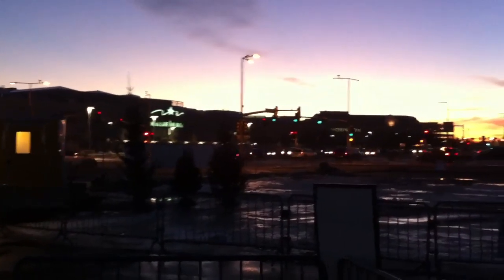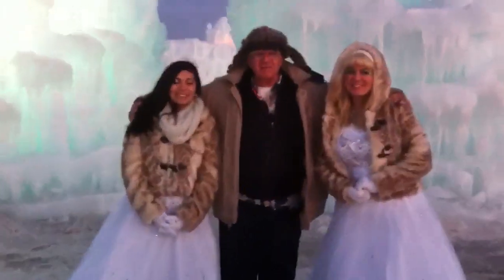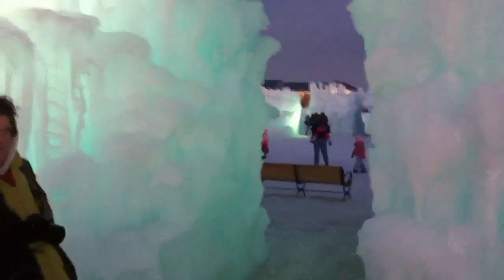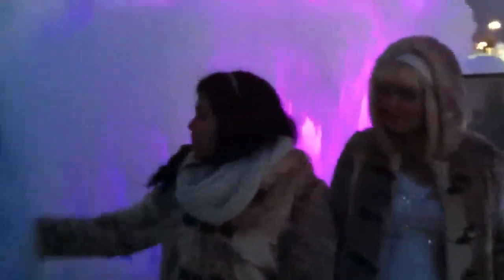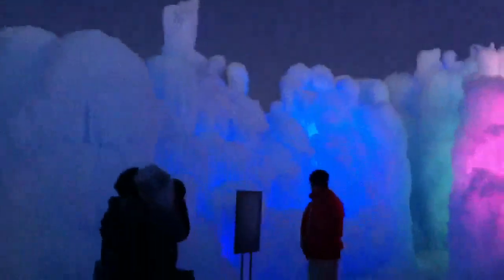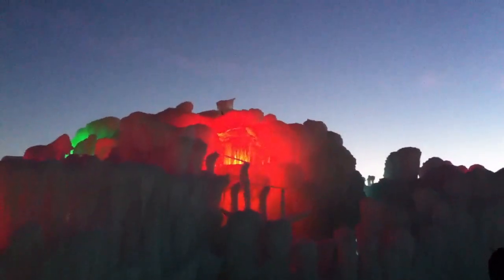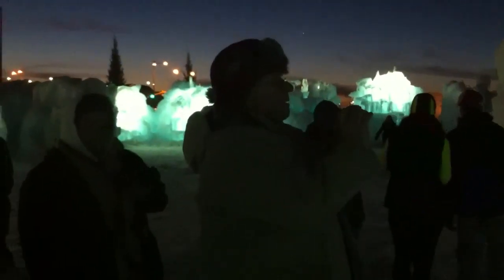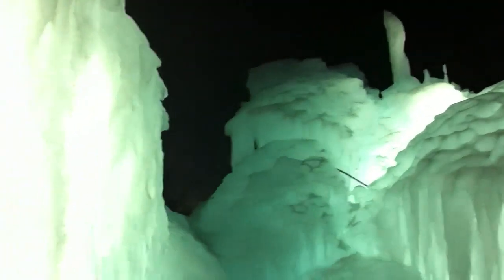Joe Time v53 - Si means yes!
Joe uses Spanish iPhone at Ice Castle in Minnesota.